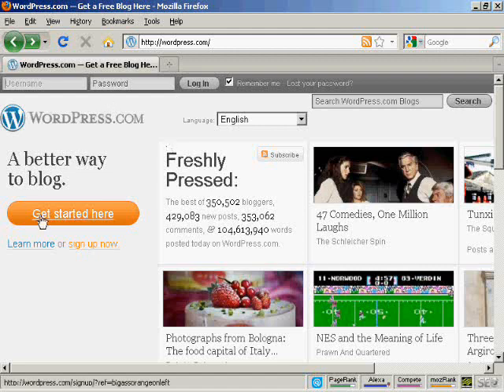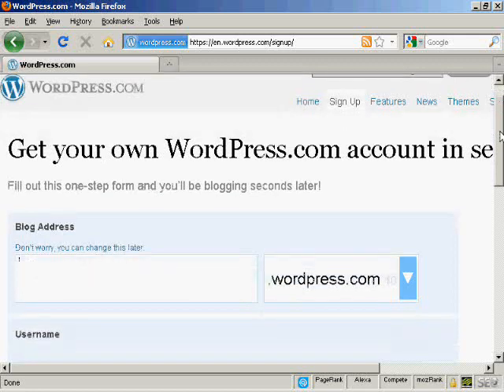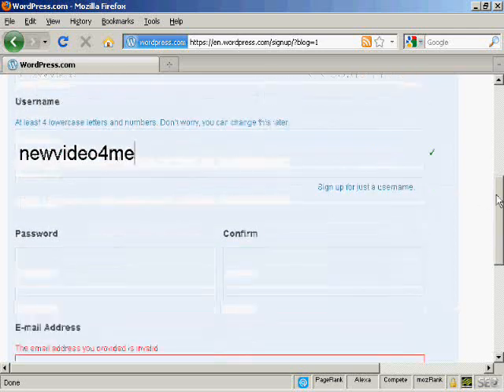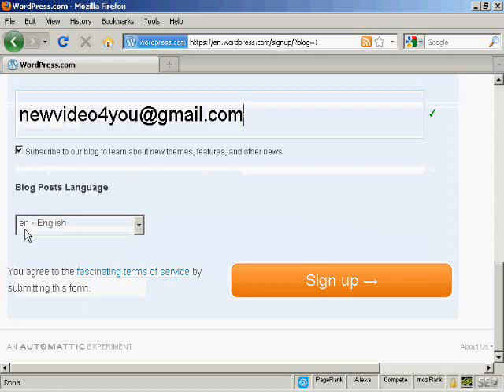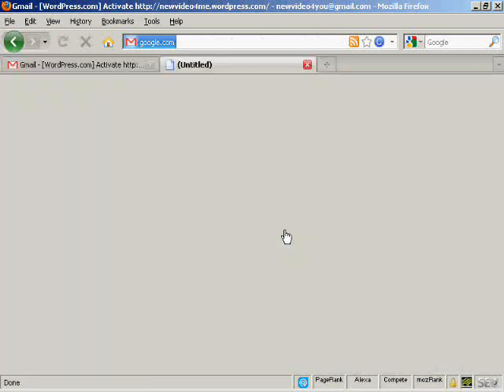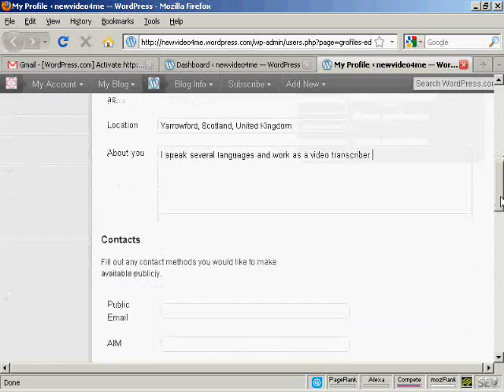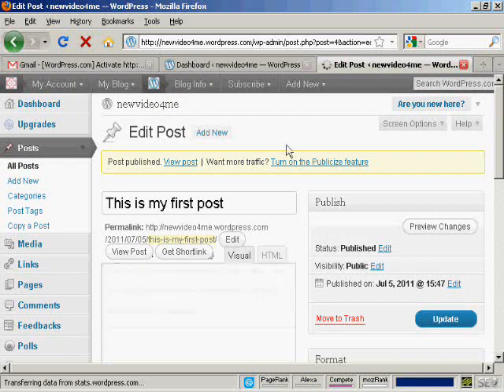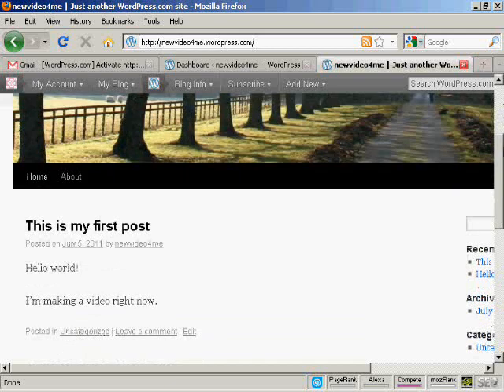How to Setup a Free WordPress Blog - Internet Marketing Video Tutorials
Internet Marketing Video Tutorials How to Setup a Free WordPress Blog Money Making Dojo